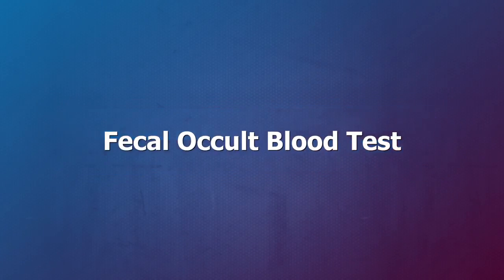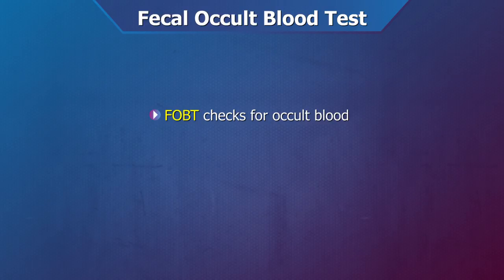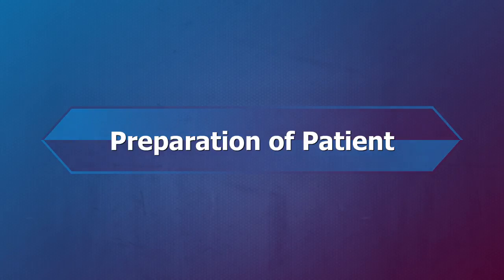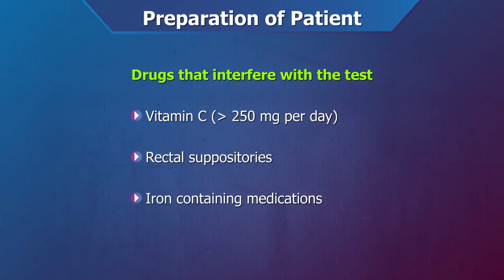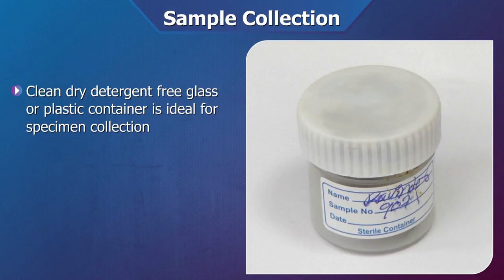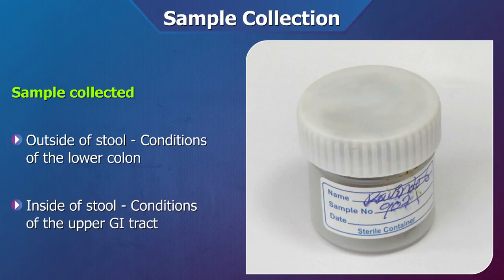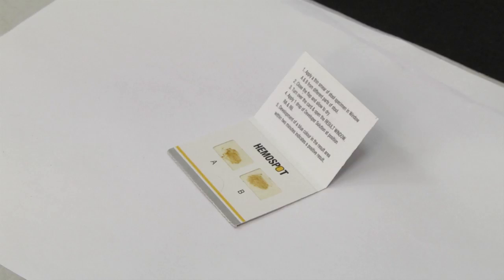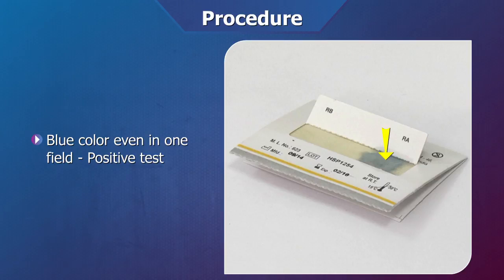Fecal occult blood test